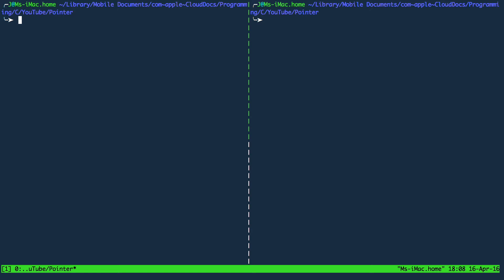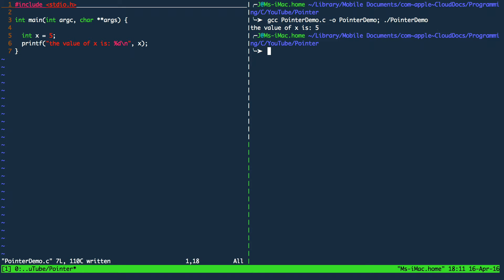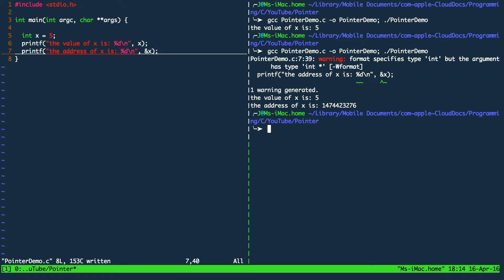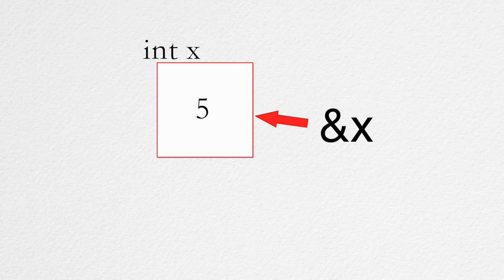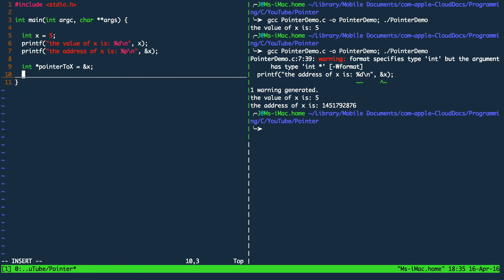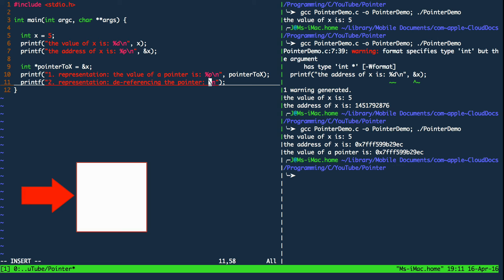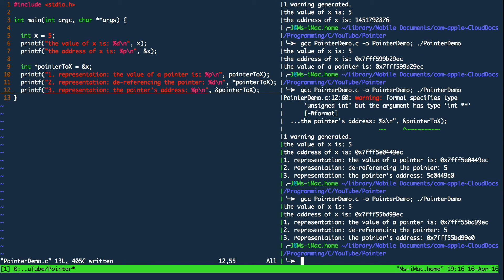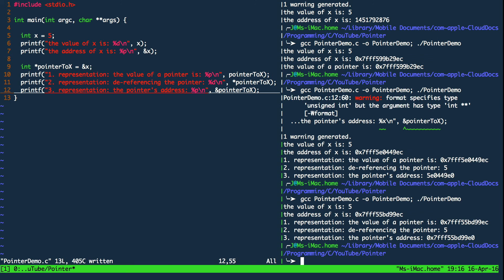C Programming: What are pointers?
This video is about using pointers in a C-Programm. You'll learn the concept of pointers and they are used in a C programm. A pointer is a simple variable that is interpreted in a certain way, dependent on how you use it in your programm. See the three different representations a pointer can assue while gainings insights about what a pointer actually is.
The information given also applies to C++.